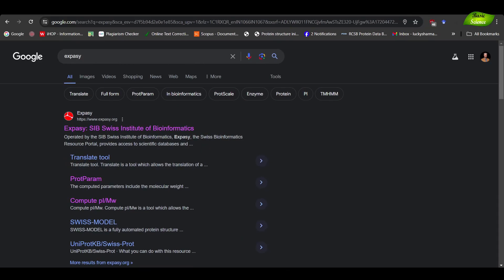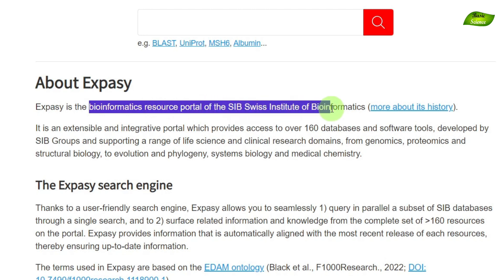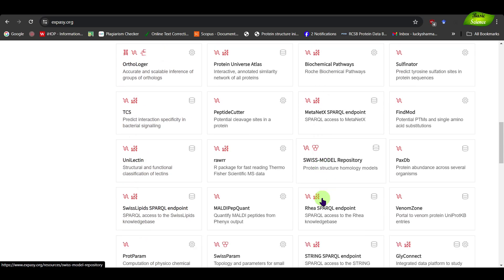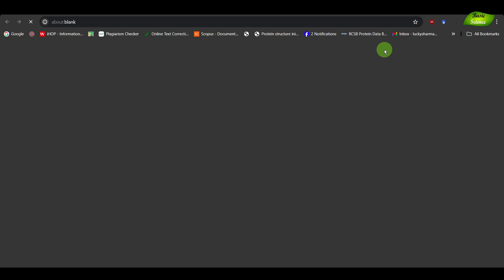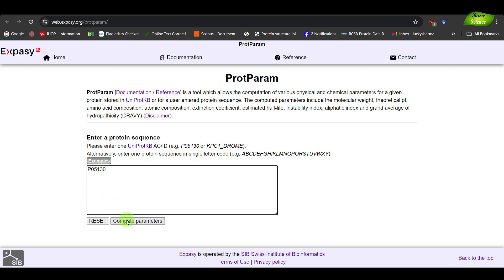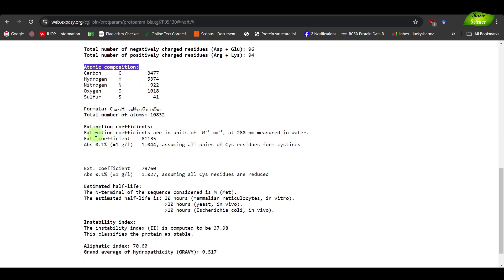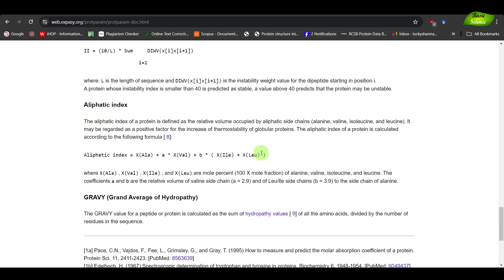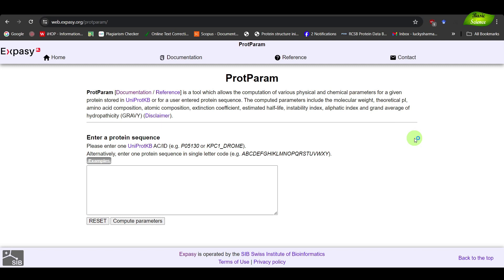ProtParam Tool of ExPASy | Protein Analysis | Bioinformatics | Basic Science Series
The ProtParam tool, available on the ExPASy (Expert Protein Analysis System) server, is a powerful resource for the computational analysis of protein sequences. It provides a range of physico-chemical properties that are crucial for understanding protein functions and characteristics. Here's a detailed overview of ProtParam, its features, and its significance in protein research.

 Overview of ProtParam

ProtParam analyzes a given protein sequence and computes various properties, including:

1. Molecular Weight: Determines the molecular mass of the protein.
2. Theoretical pI (Isoelectric Point): Calculates the pH at which the protein has no net charge.
3. Amino Acid Composition: Provides the frequency of each amino acid in the protein sequence.
4. Atomic Composition: Lists the number of atoms of carbon, hydrogen, nitrogen, oxygen, and sulfur.
5. Extinction Coefficient: Estimates how much light a protein absorbs at a specific wavelength, useful for concentration determination.
6. Estimated Half-Life: Predicts the stability of the protein in a given environment.
7. Instability Index: Classifies the protein as stable or unstable.
8. Aliphatic Index: Relates to the volume occupied by aliphatic side chains, indicating the protein's thermal stability.
9. Grand Average of Hydropathicity (GRAVY): Reflects the overall hydrophobic or hydrophilic nature of the protein.

 Applications and Benefits

 Research and Development:
- Protein Characterization: Essential for understanding protein structure-function relationships.
- Drug Design: Helps in identifying potential drug targets by analyzing protein stability and behavior.
- Biotechnology: Assists in engineering proteins with desired properties for industrial applications.

 Academic Research:
- Functional Annotation: Provides insights into the possible functions of newly discovered proteins.
- Comparative Studies: Allows comparison of protein properties across different species or conditions.
- Protein Engineering: Guides modifications to improve protein stability or activity.

These bullet points highlight the main aspects of each field, their scope, practical examples, and job opportunities.